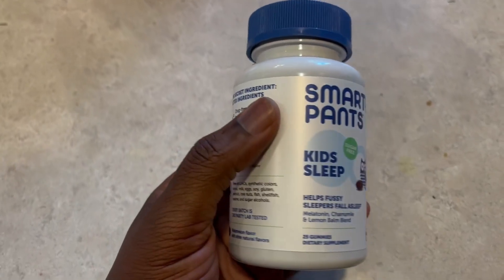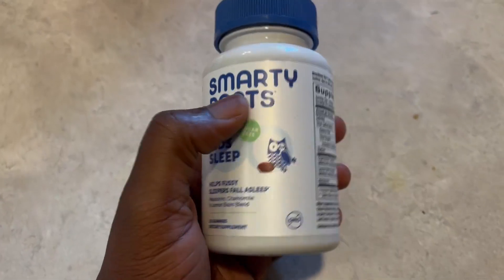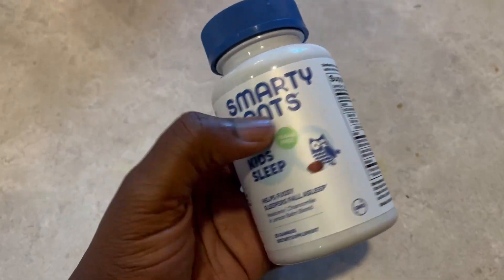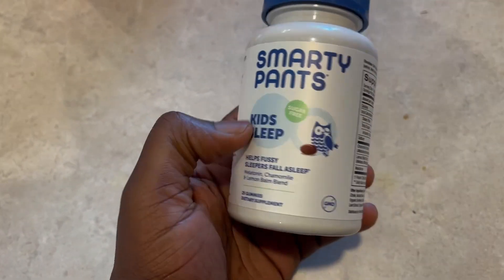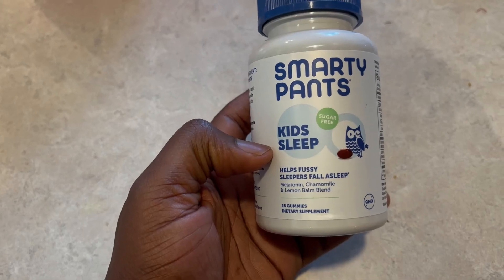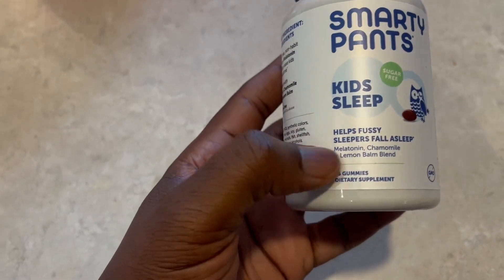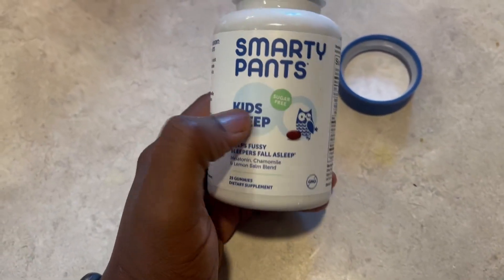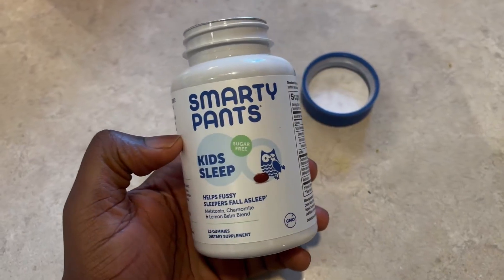SmartyPants Kids Melatonin Gummy, Sugar Free Gummies Review